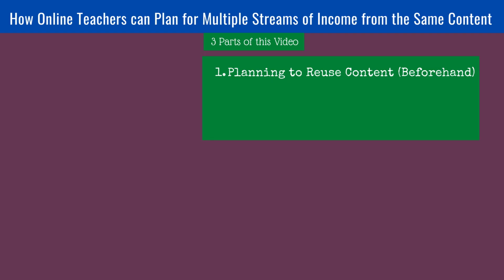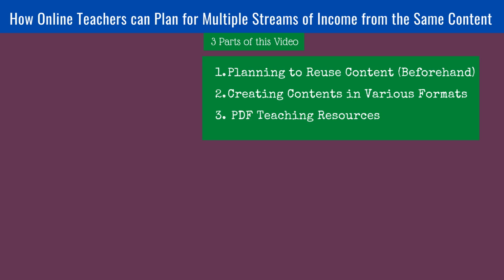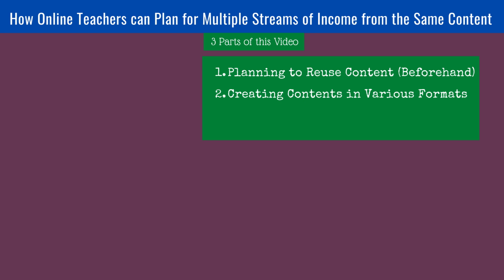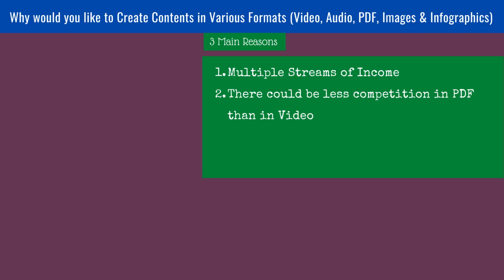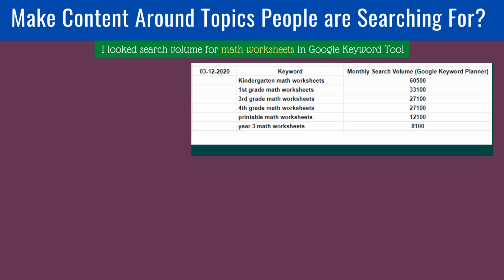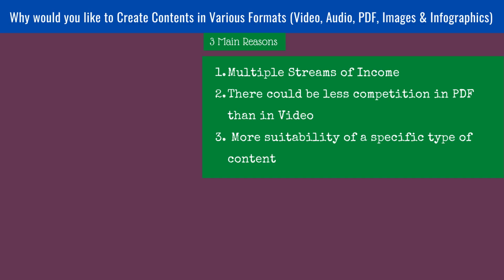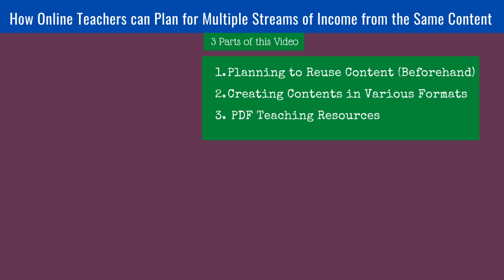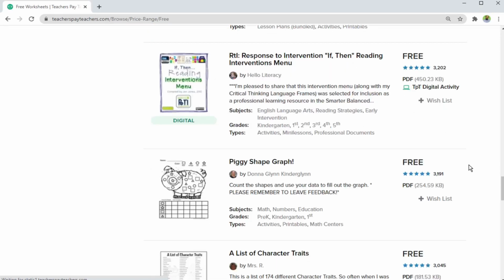Multiple Streams of Income for Online Teachers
Multiple Streams of Income for Online Teachers [Action Plan]
In this video we discuss how online teachers can plan for multiple streams of income before they start creating educational content. These are little tips which if you keep in mind, you can reuse your educational videos and other teaching resources on various platforms and generate multiple streams of income for you. We will talk about four platforms where online teachers can put their educational content. These are YouTube, Udemy, SKillshare and TPT (Teachers Pay Teachers). For US citizens, Amazon Ignite is another option to sell teaching resources and PDF worksheets. We will be discussing following topics in this video and you can use this time stamp to directly reach a particular chapter of the video.
Introduction: 00:00
Importance of YouTube branding 04:20
Why you should prepare the course video first 04:37
All of your educational video should have two versions 04:45
You must prepare a separate introductory video for each platform 05:00
 Thumbnail sizes of YouTube, Skillshare & Udemy 05:45
How long it takes me to create an online course 07:00
Three Reasons you want to format your content in more than one forms 07:50
How to earn income from PDF teaching resources 10:55
Importance of Your Branding as an Online content creator 11:49
Importance of using proper fonts and colors 11:55
Why Vintage fonts and colors are good for teachers and teaching online. 12:35
Why title of educational resources is important 13:00
How to secure your online course contents. 13:40